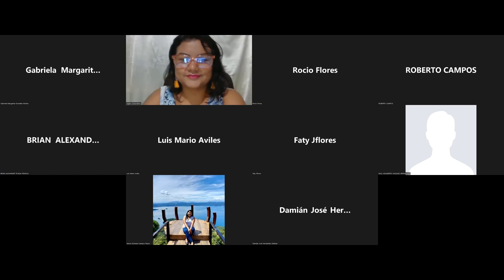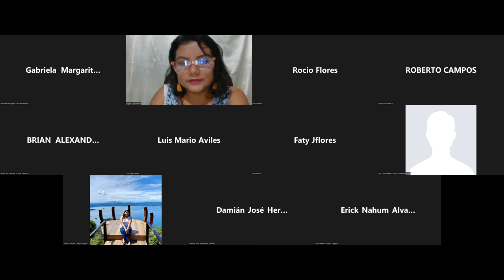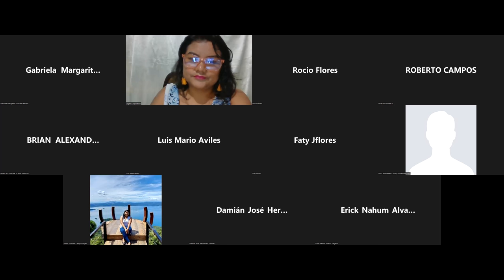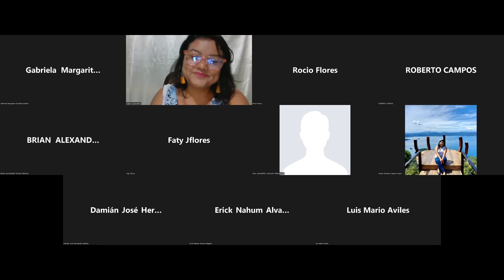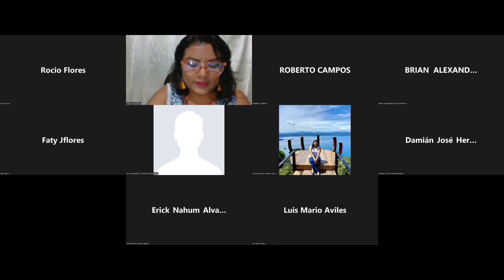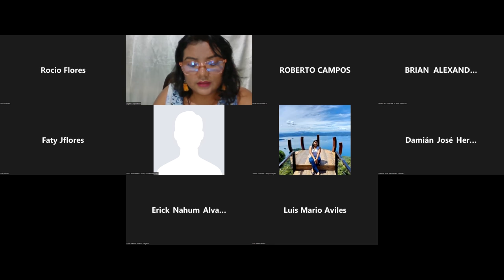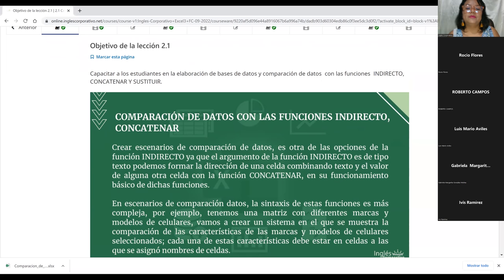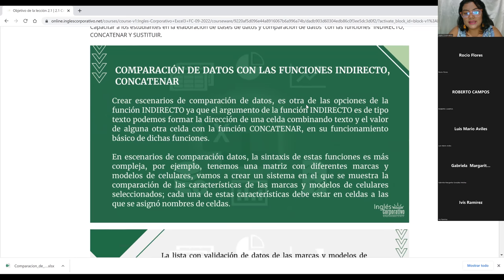Inglés Corporativo-12/09/2022-Comparación de datos con las Funciones Indirecto y Concatenar